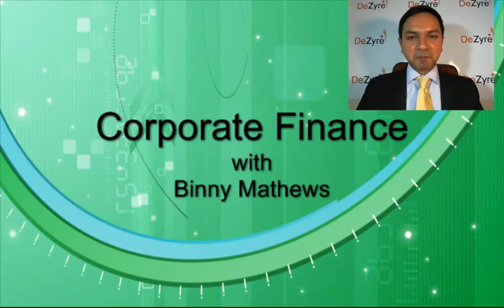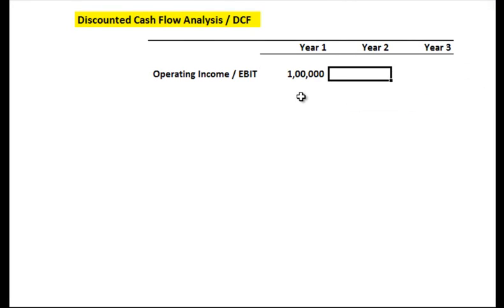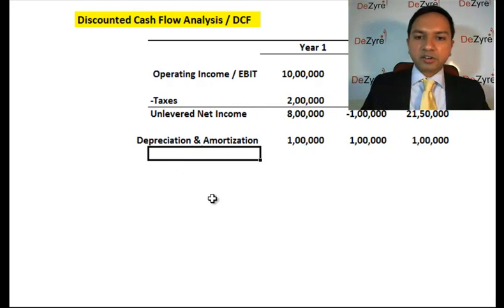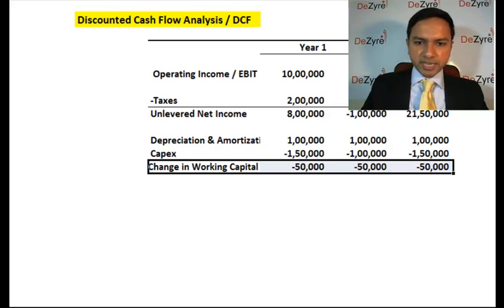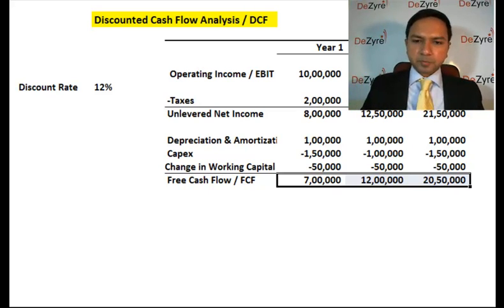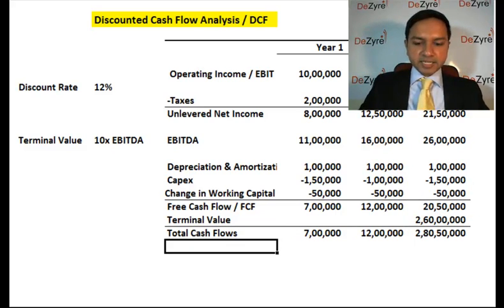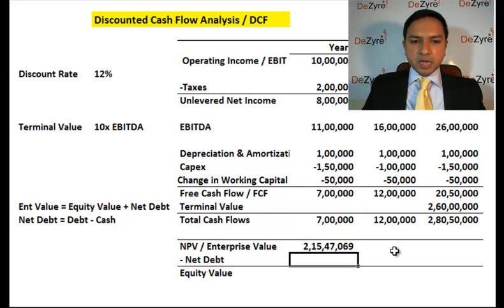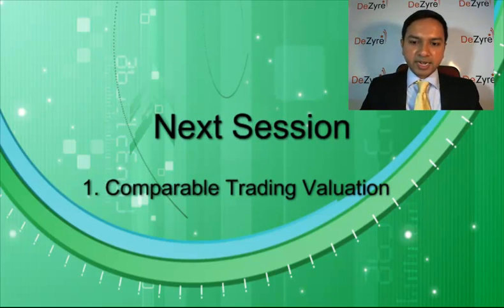Financial Modelling - Discounted Cash Flow (DCF)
Learn Financial Modelling taught by Investment Bankers from Goldman Sachs, Merrill Lynch and CSFB at DeZyre.

This video teaches you how to use the DCF / Discounted Cash Flow valuation method to value companies. The most popular valuation metric used by all financial analysts and investment bankers. Understand how to quantify a companies future cash flows and how to arrive at a per share equity value based on future cash flow projections. Also learn how to step by step calculate Free Cahs Flow using MS Excel.